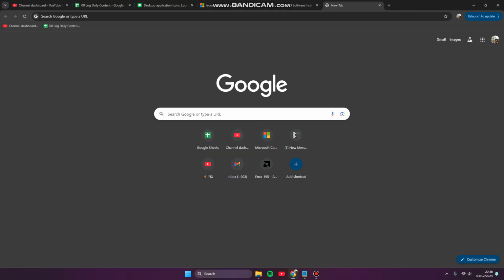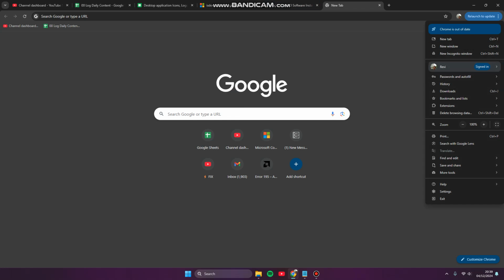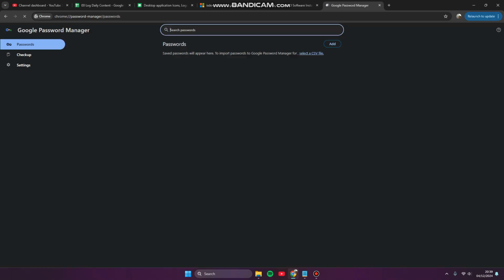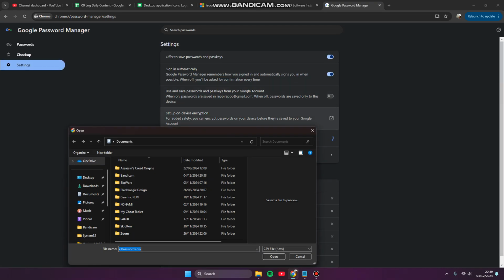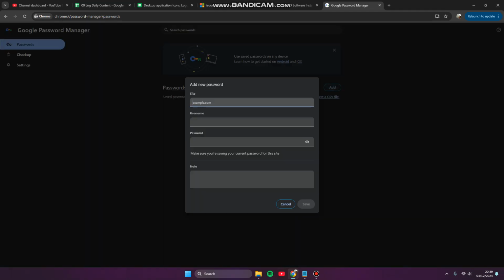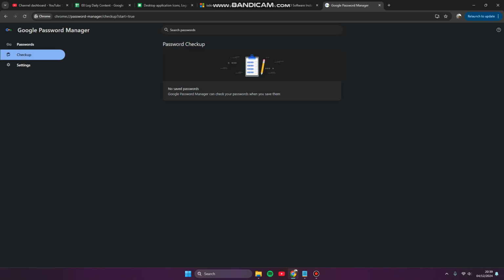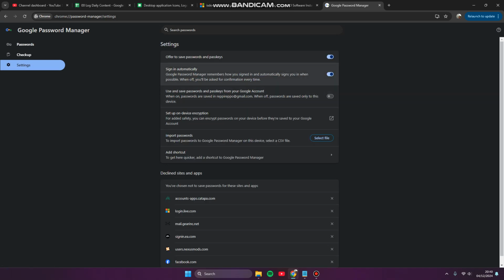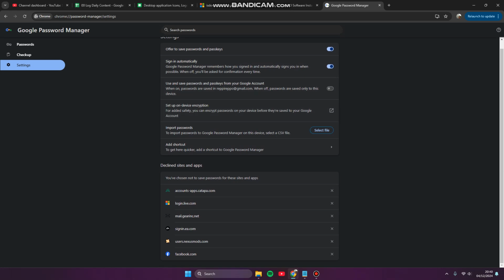How to Manage Google Password on Chrome